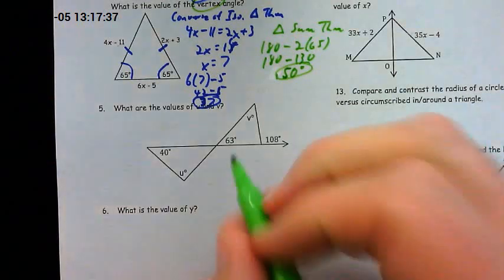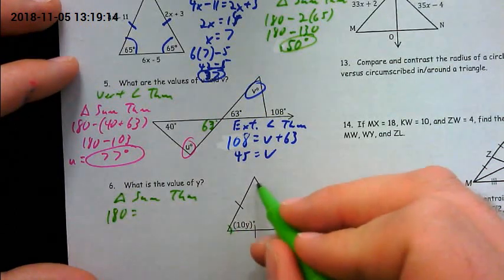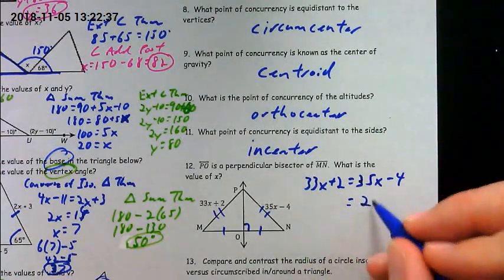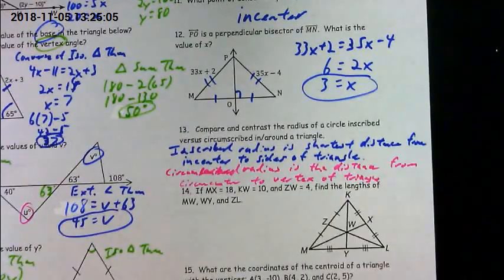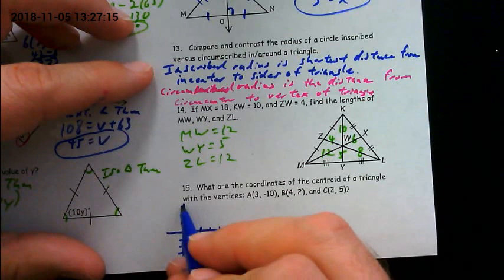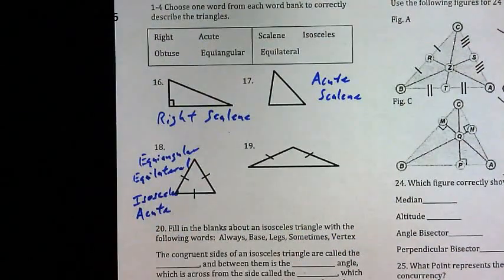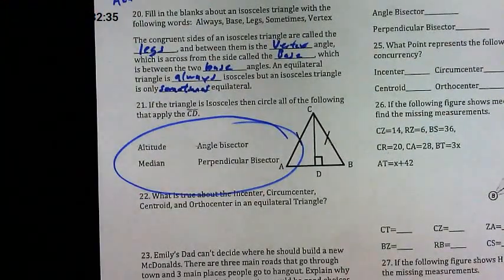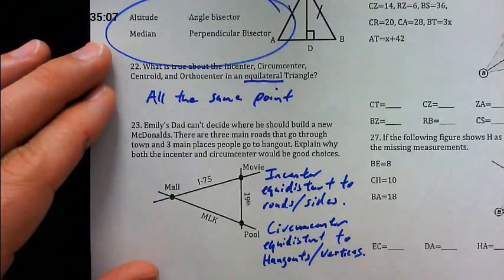20181105 Act 13 14 review